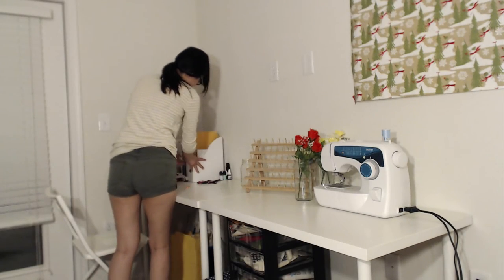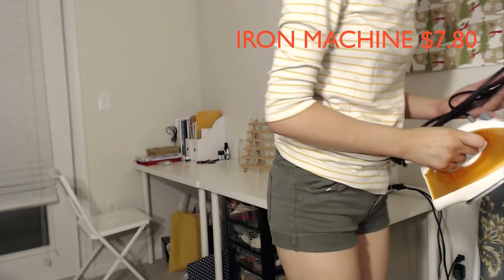How to set up sewing studio at home in small budget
✮Join my free pattern library with 15+ PDF pattern and video course

Here's how I set up my tiny sewing studio inside 700 square feet apartment in Texas, all cost around $100 dollars, let see what it is:
1. Ikea table | $35 with leg
2. Thread organizer | from Walmart ($10+) but you also can get it on Amazon
3. Iron machine $8 from Walmart ($10+) but you also can get it on Amazon
4. Sewing tool boxes $25 dollars, WalMart but you also can get it similar on Amazon
5. File box $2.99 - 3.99 don't remember from IKEA
6. Mason jar half dozen from grocery store around $9
7. Flower vase (FFRE from the chocolate container.)
8. Flower $0.97 per one from Walmart.
9. Iron stand with my mother in law, so it's free, but you also can get used from garage sale or on Amazon

So here's my total cost: $128, not including my sewing machine, but if you can find second-hand stuff, you can even lower your budget!

✮Like to learn more make your own special dress from scratch? You can finish in one day, check